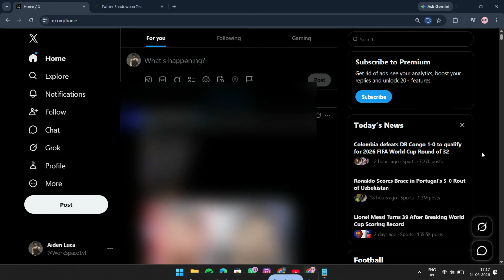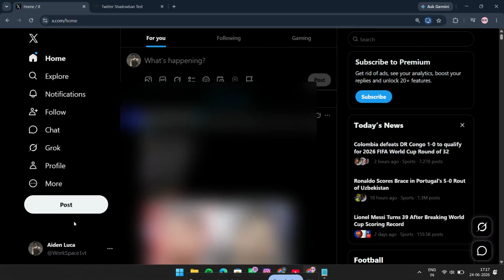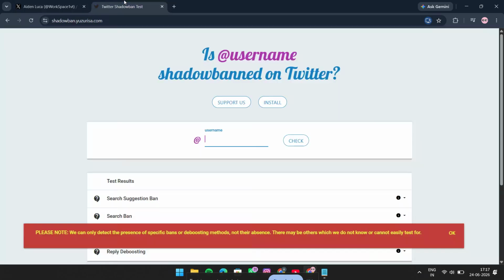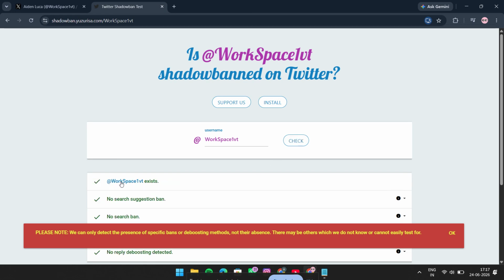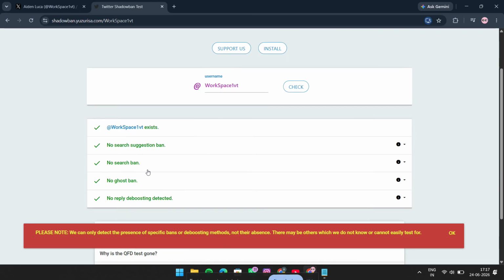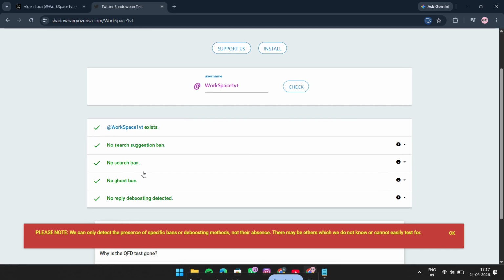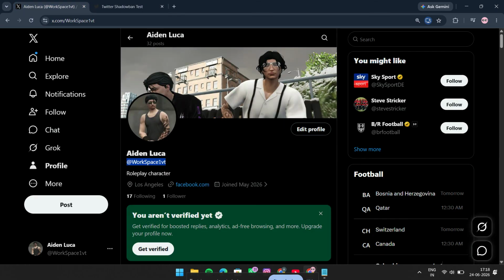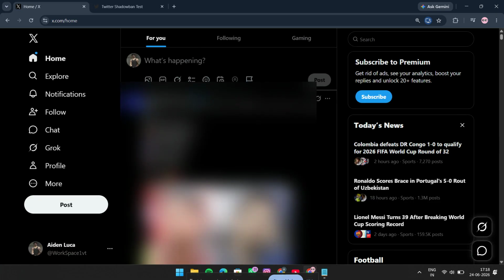How To Test X.Com / Twitter Shadowban (Easy Guide)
Learn how to test whether your X.com or Twitter account may be shadowbanned using a simple online tool like Yuzurisa Shadowban Test. Enter your username, click check, and review your visibility results in seconds.

🕚Timestamps:
0:00 Intro
0:15 Open The Shadowban Test Tool
0:28 Enter Your X Username
0:45 Click Check And Review Results
1:15 What The Results Mean
1:45 Final Tips And Outro

✍️What You'll Learn In This Video:
• How To Check If Your X Account May Be Shadowbanned
• How To Enter Your Username Into A Shadowban Test Tool
• How To Click Check And Read The Results
• How To Understand Visibility Warnings On X
• How To Use Shadowban Tests As A Quick Diagnostic Tool

💡Pro Tips:
• Double-check your username before running the test
• Test again later if results look unclear
• Avoid spam-like posting behavior to protect reach
• Use the result as a signal, not the only answer